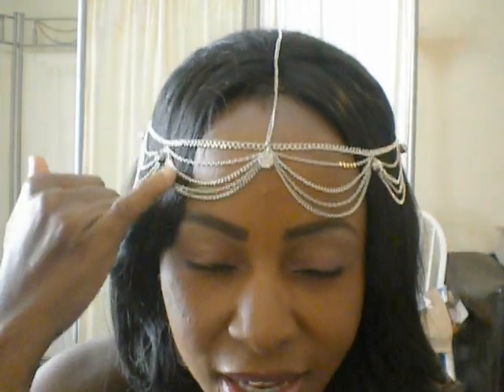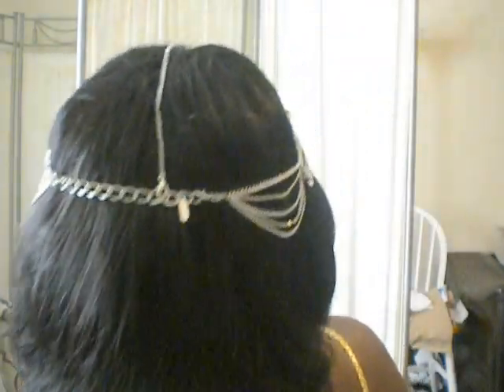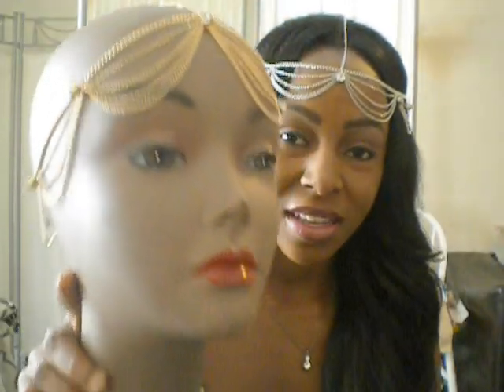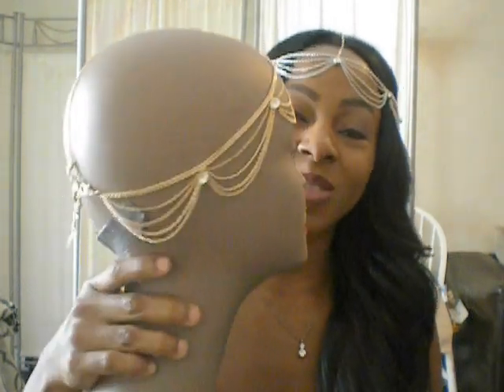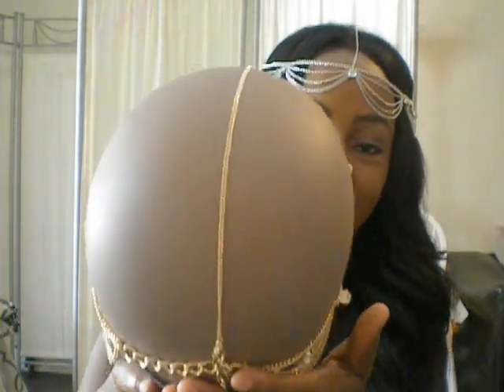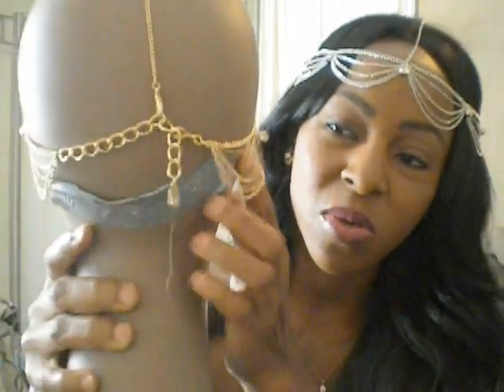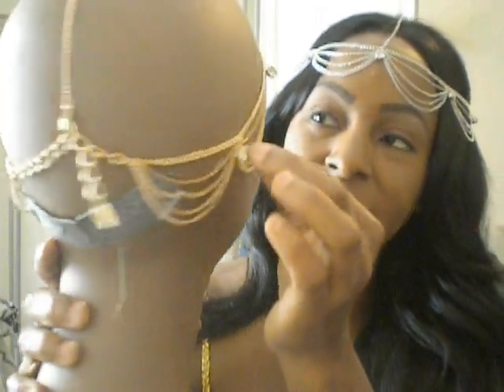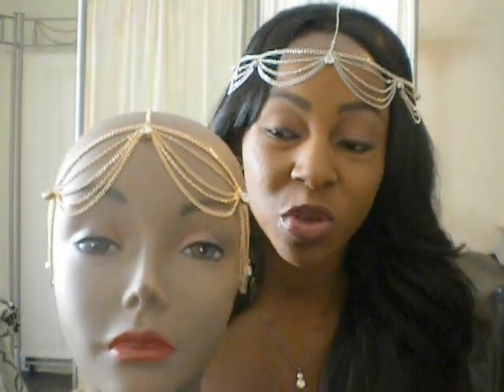BOHO HEAD PIECE JEWELRY- KIM KARDASHIAN INSPIRED HEADPIECE- FASHION TREND 2012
Hi guys!!!
Hope your have a lovely day so far. I LOVE HEAD PIECES,and right now, they are  the hot fashion trend.Here are some gorgeous headpieces for your everyday/special occasion look. FASHION  2012 Trend Alert: Bohemian Style Headpiece seen on Nicole Richie, Kim Kardashian, Ashlee Simpson, Cleopatra Indian Headpiece, Tiaras

If you have any questions, please don't hesitate to leave me a message ;)

XOXO.
Moi!!